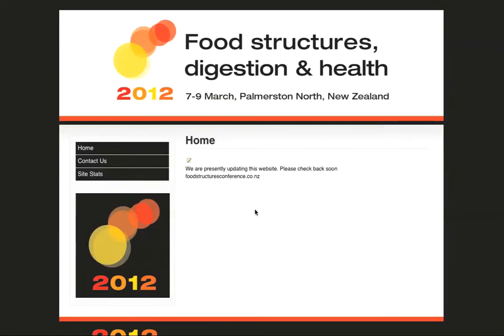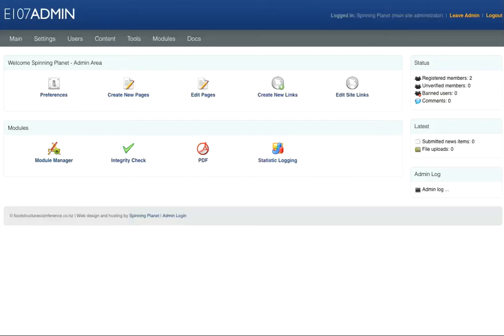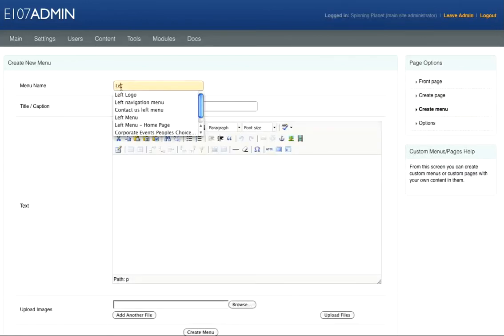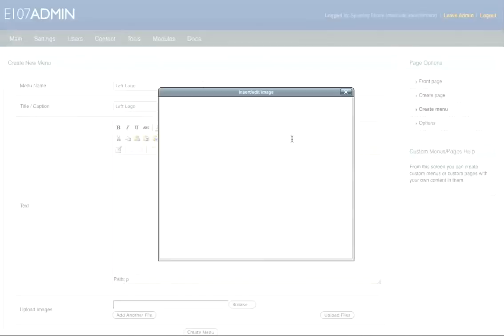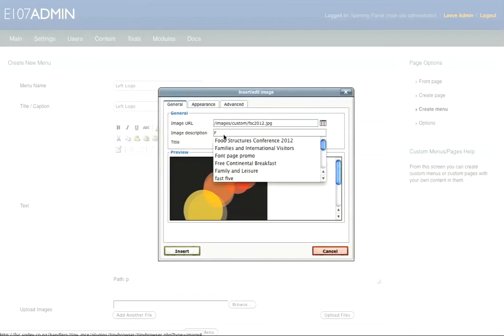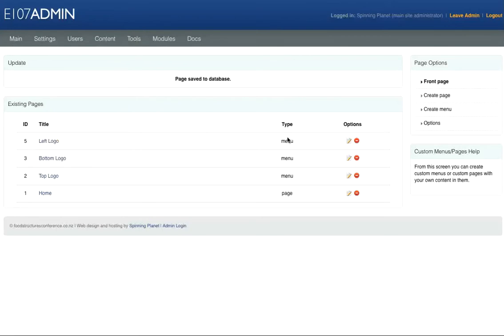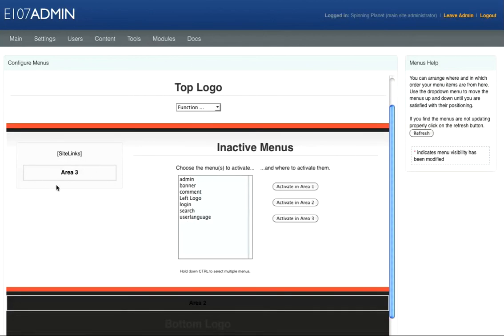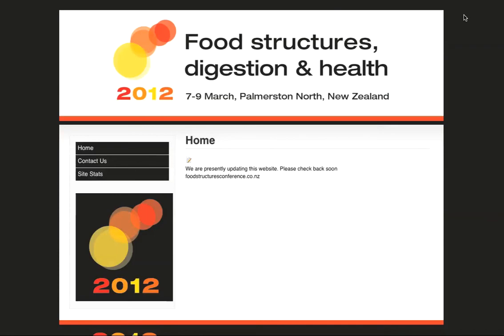E107 Tutorial: How to add an image to a menu area